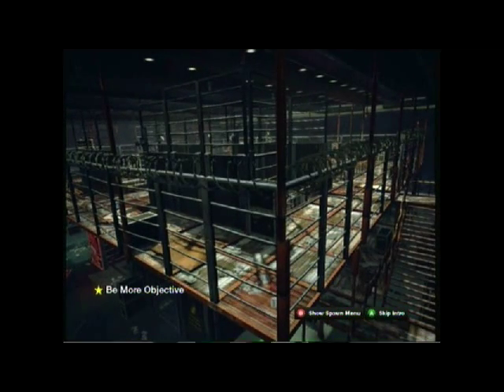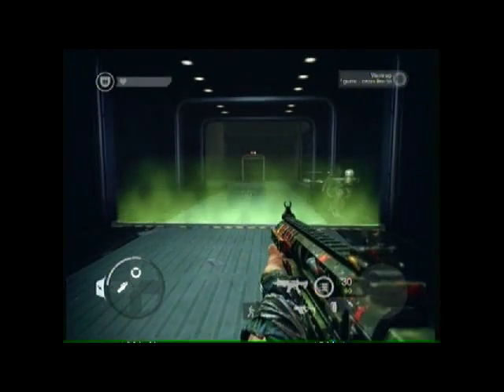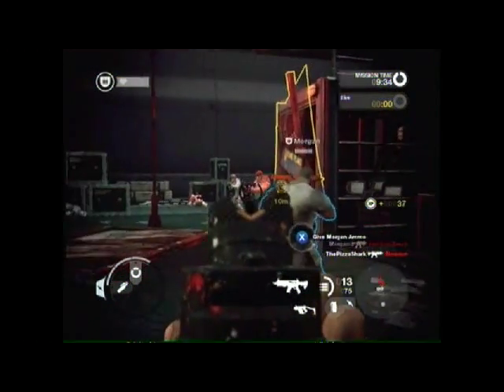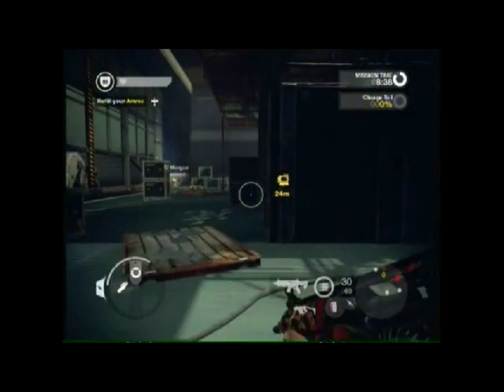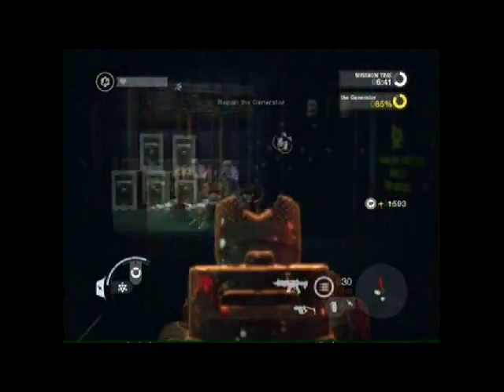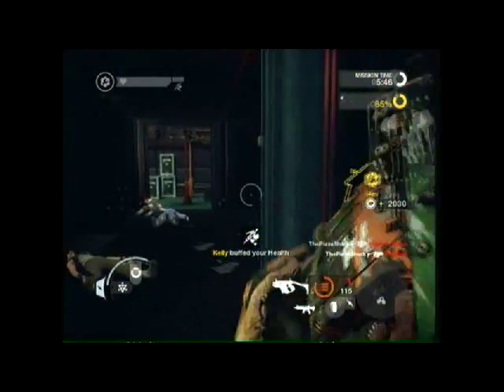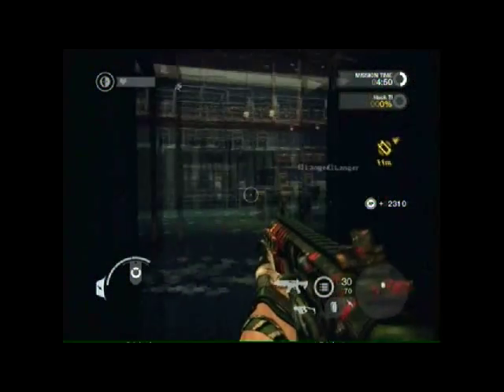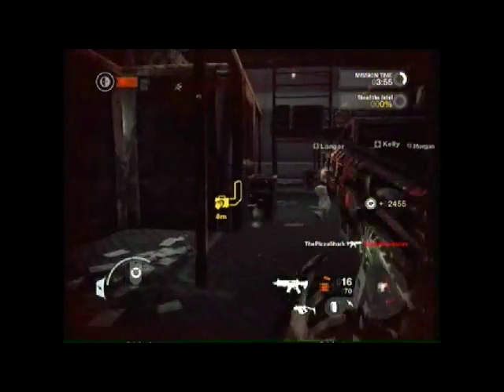Brink challenge 1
The challenge on brink rank 1 to get dual mags.